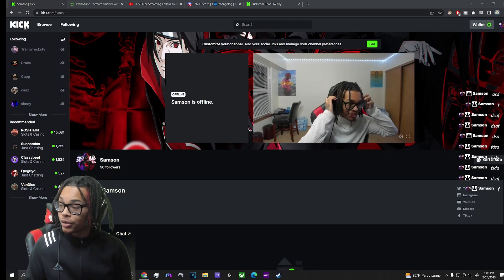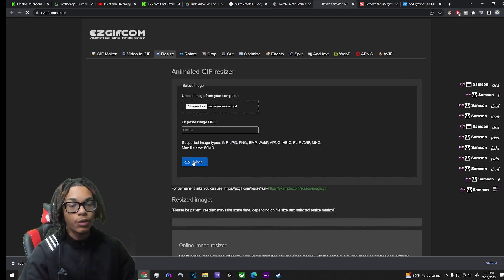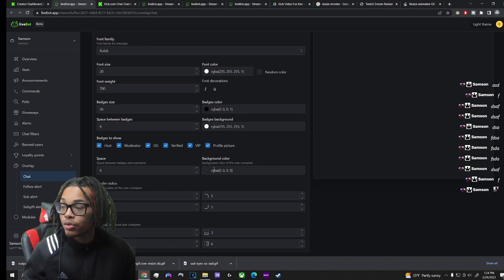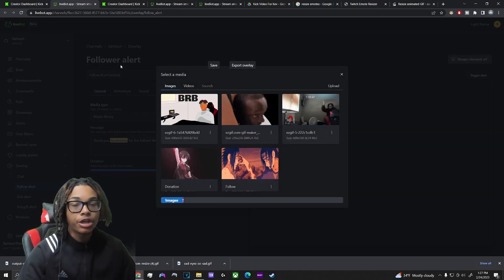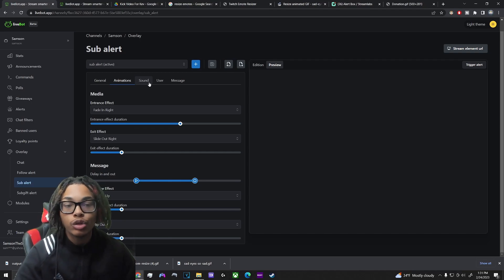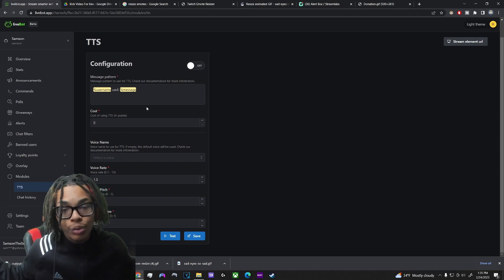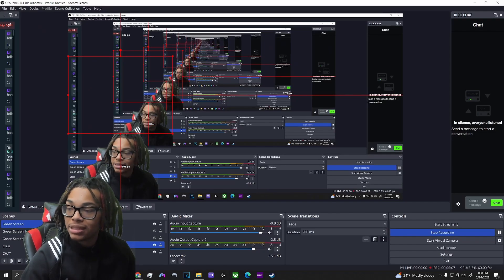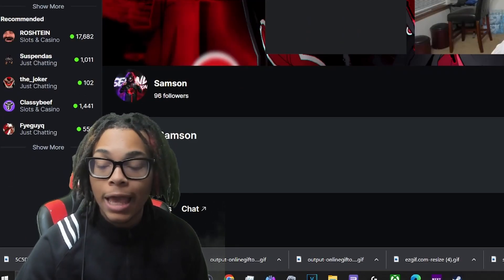How To Setup Your Kick Streaming Account (THE ULTIMATE GUIDE)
How To Stream On Kick
Kick Streaming How To Unlock Subs, Add Alerts, Emotes, Commands, TTS, Tutorial

Chapters
0:00 - Intro
0:56 - Animated Emotes
2:57 - Regular Emotes
3:28 - Chat Overlay
5:04 - Follow Alerts
7:15 - Sub Alerts
7:46 - Gifted Sub Alerts
8:28 - Chat Filters
8:55 - Channel Points & Rewards
9:30 - Commands
10:05 - Polls
10:27 - Discord Alerts
10:55 - Adding Chat To OBS
11:35 - How To Unlock Subs
11:57 - How To Add Mods, Vips, OGs, Sub Badges
12:25 - Outro